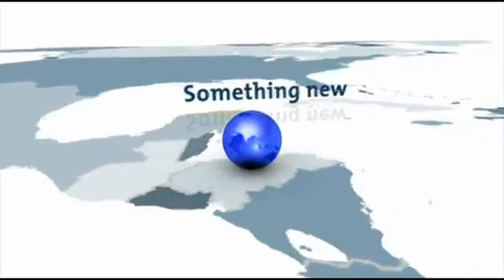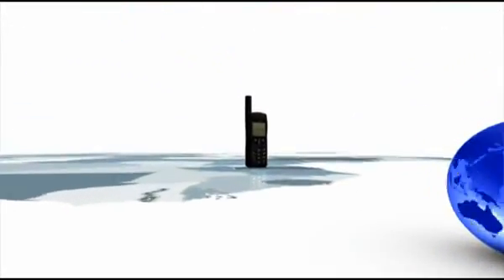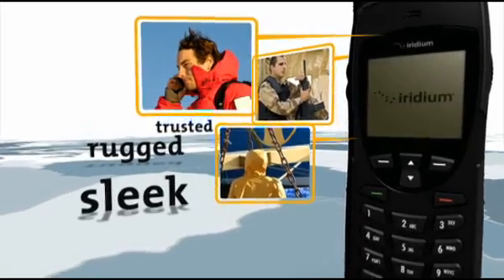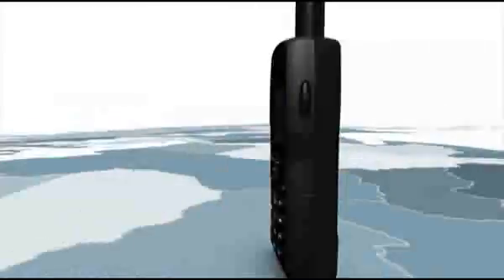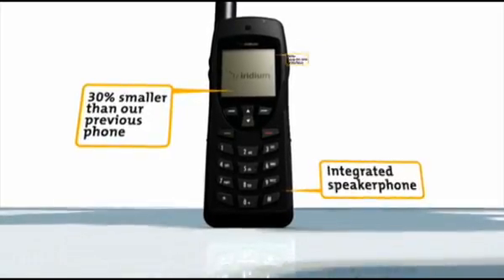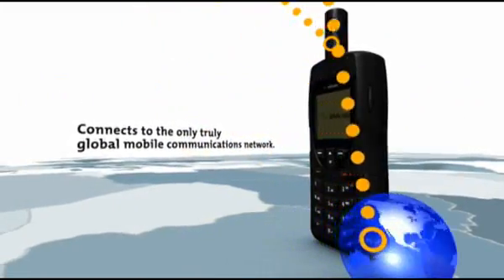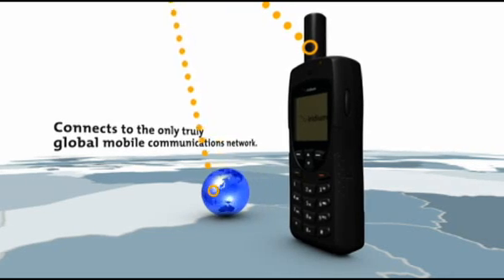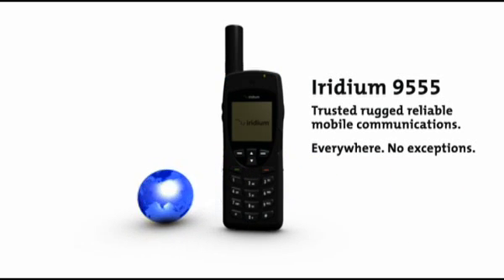Iridium 9555 satellite phone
Iridium presents a new, sleeker satellite phone for its global satellite network.